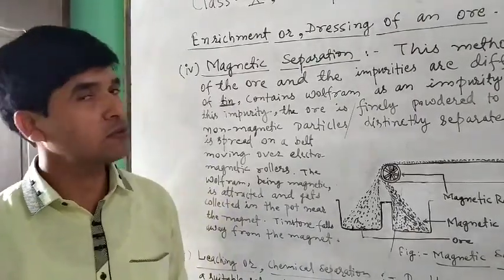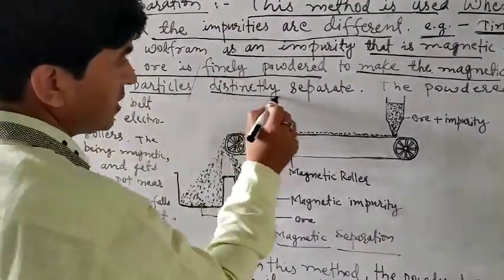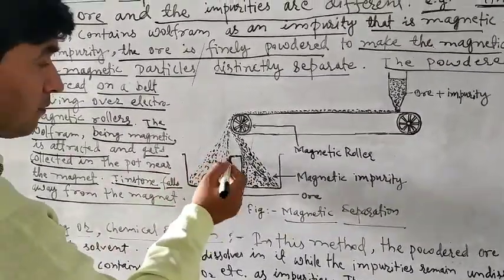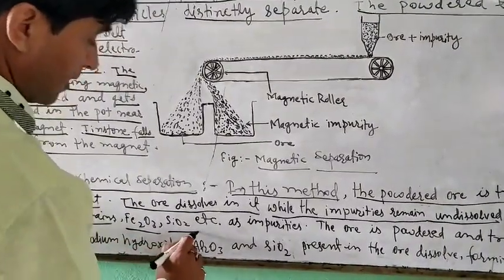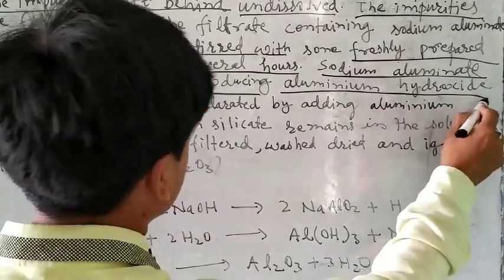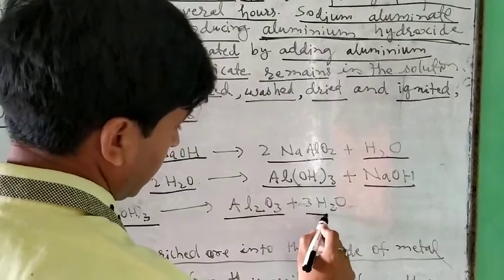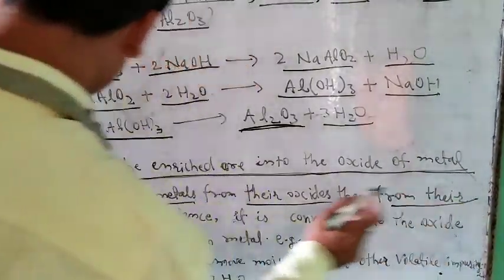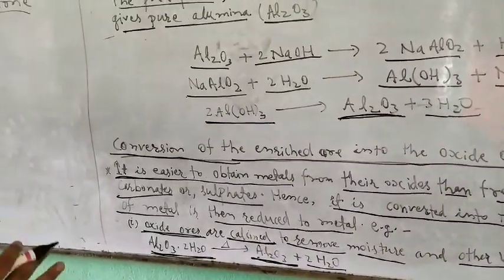Class 10 Chemistry Ch 3 Part 7